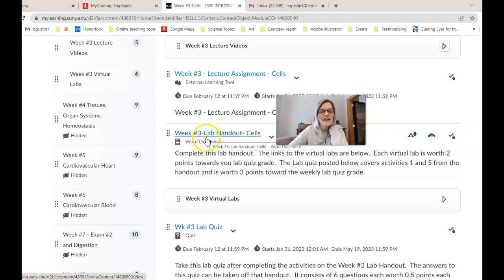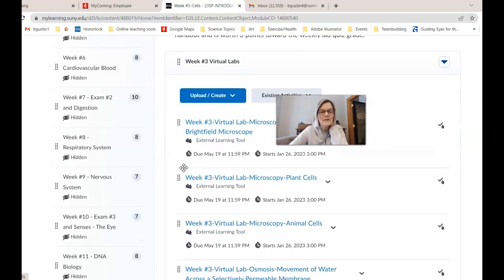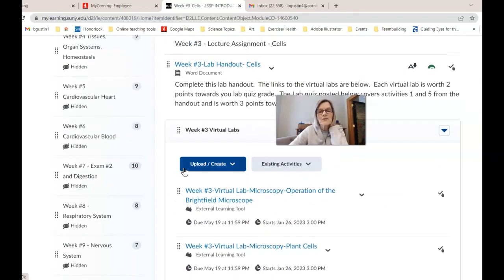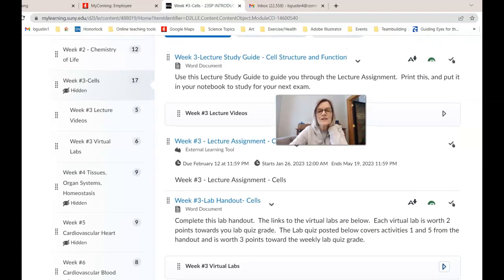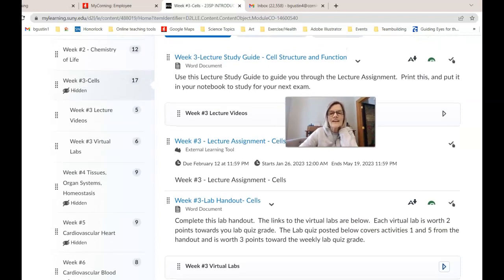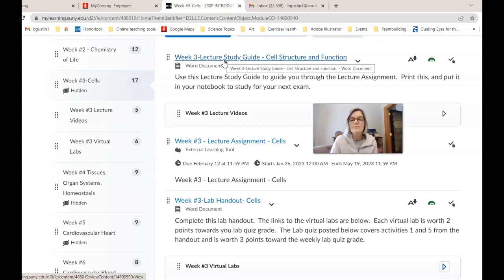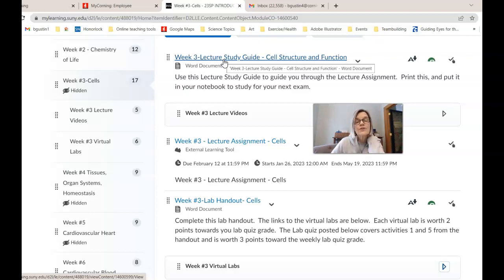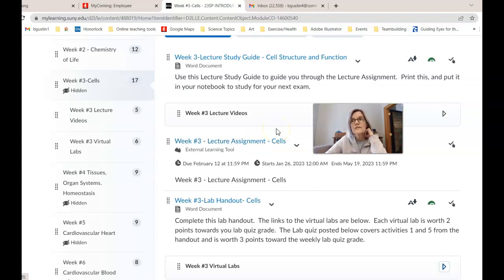BIOL 1050 Intro wk3 202330